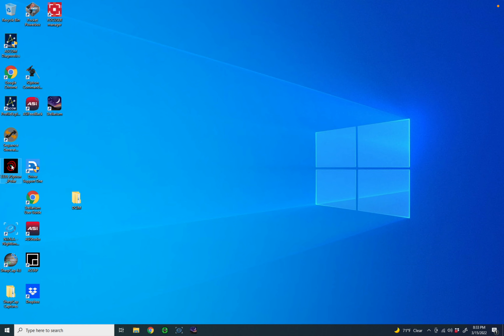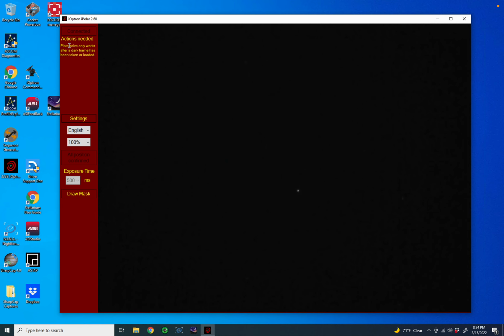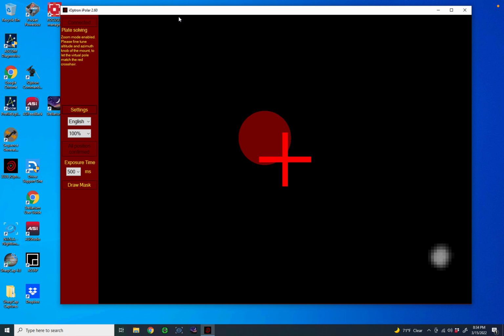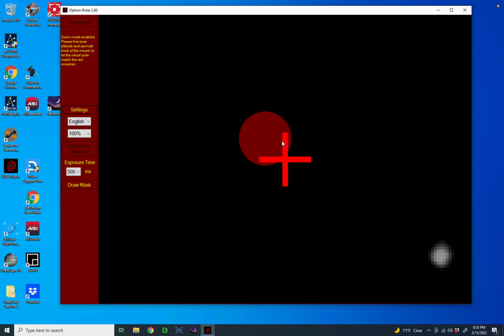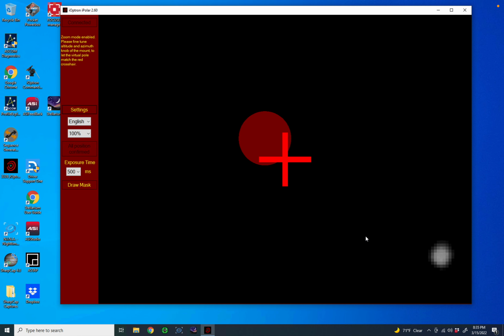Ipolar Polar Alignment